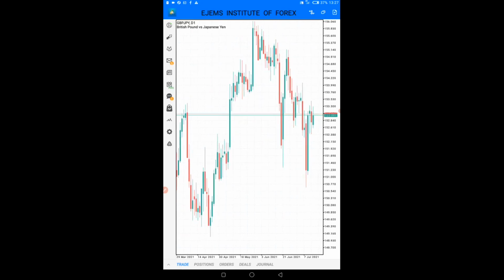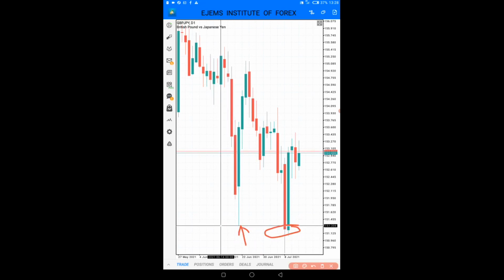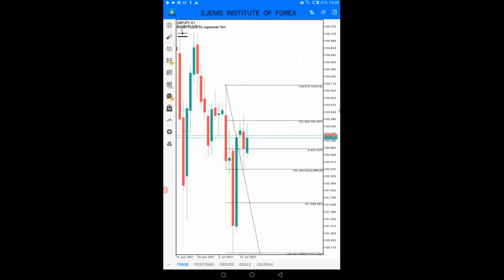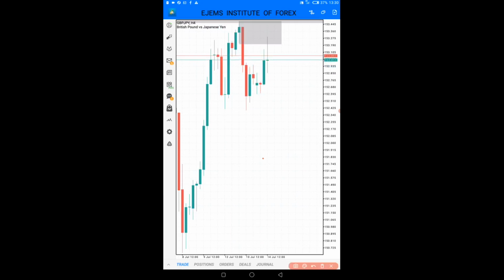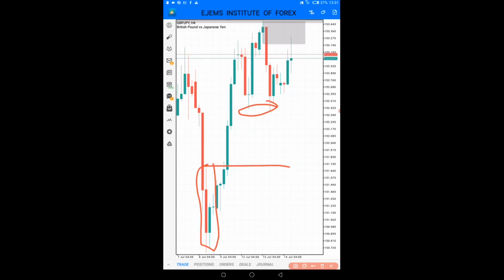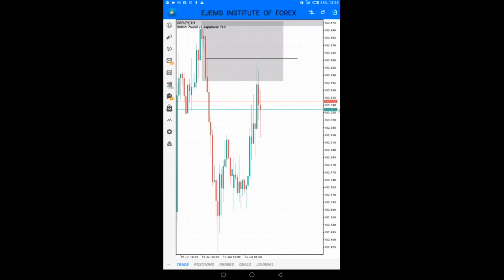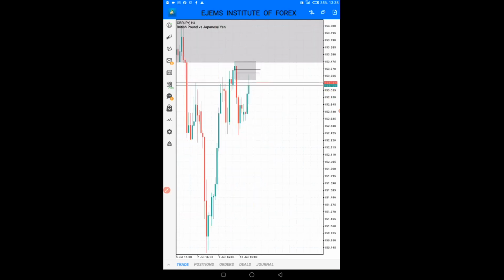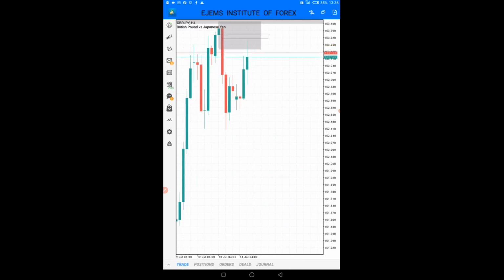GBPJPY Trade bias 14 07 2021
Price having traded into a bearish order block... could price seek to take out the liquidity resting below the equal lows on the 4 hour chart? we will soon find out.